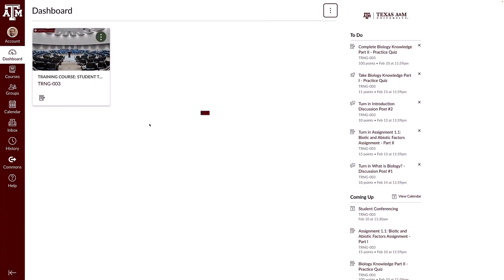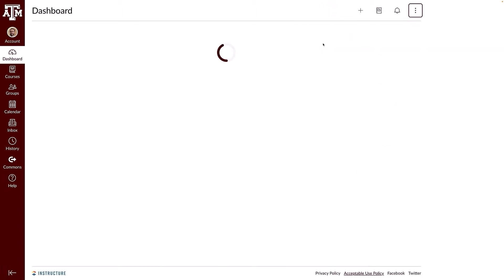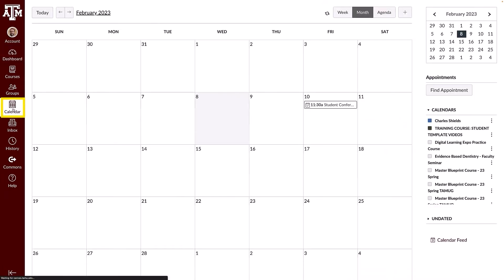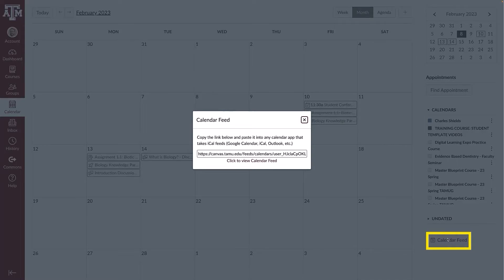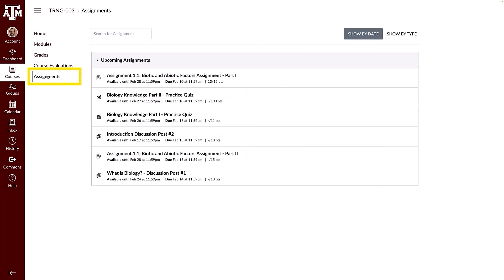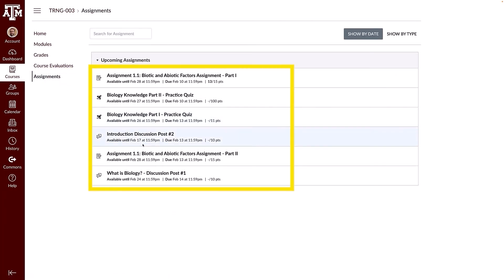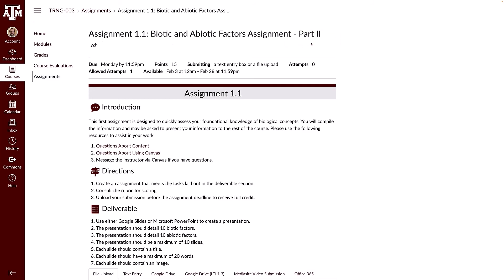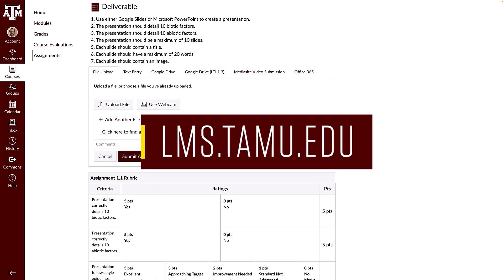Canvas Overview: Assignments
Howdy! By the end of the video viewers will be able to access and review assignments in Canvas.